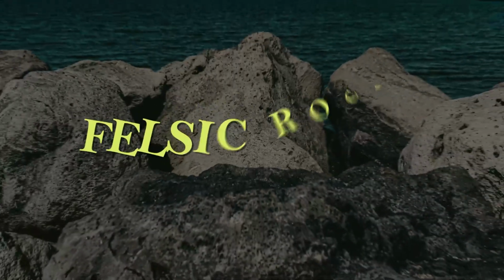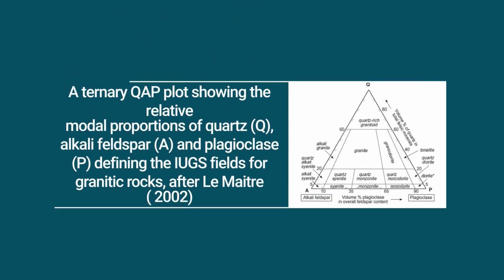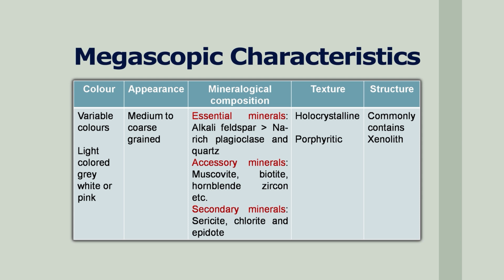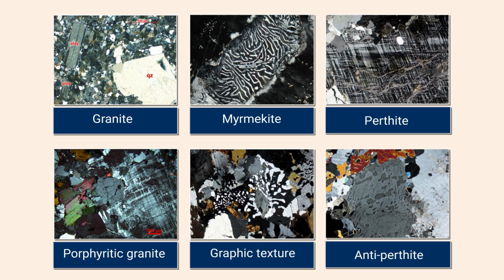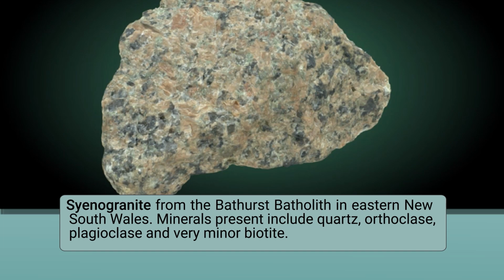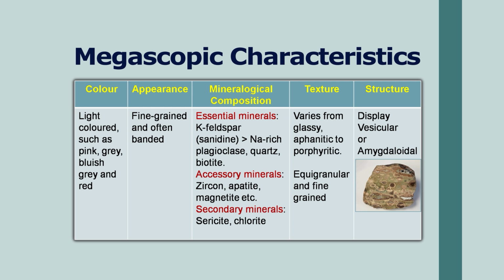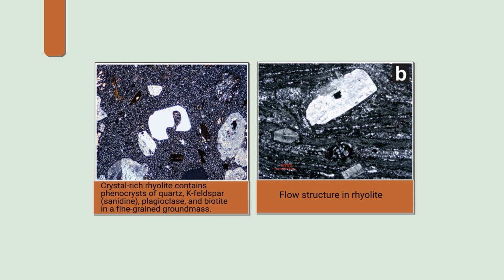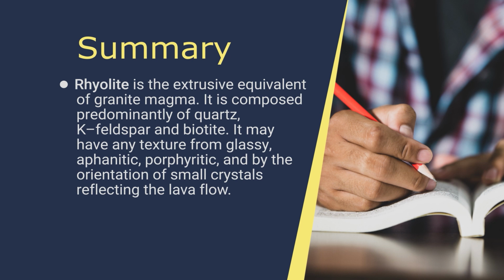FELSIC ROCKS swayamprabha spch-12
Subject : GEOLOGY (EARTH SCIENCE)
Course Name : PETROLOGY
Name of Presenter: Dr. Ashima Saikia